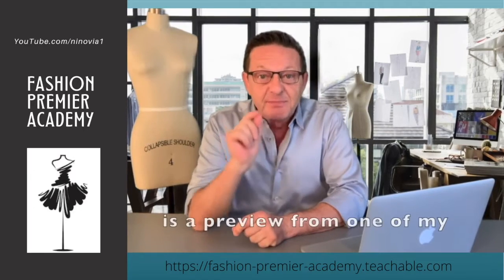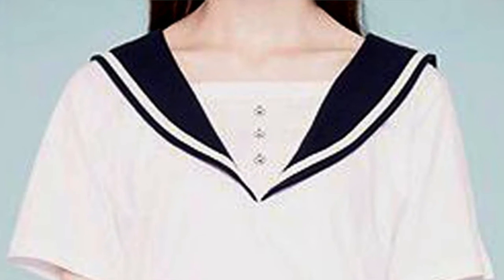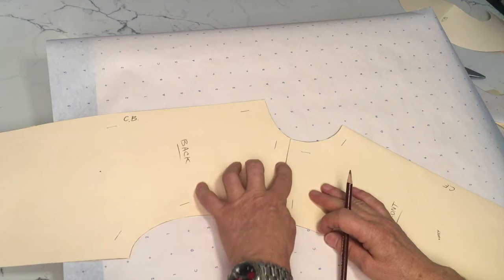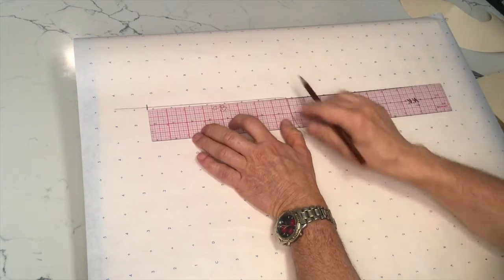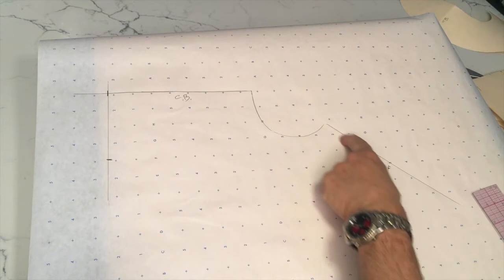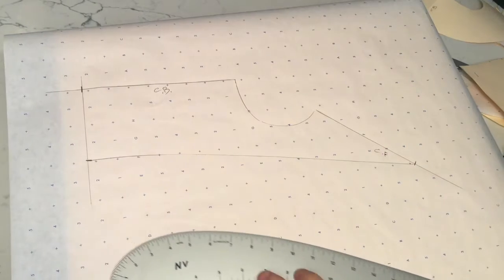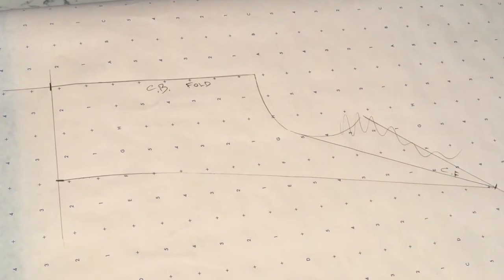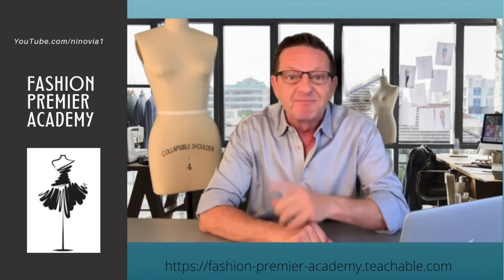How To Make A Sailor Collar Pattern ~ Tutorial How To Draft A Sailor Collar Step By Step ~ Patterns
How To Make A Sailor Collar Pattern ~ Tutorial on How To Draft A Sailor Collar, Step By Step ~ Pattern Making Course.
I'm going to show you how in this Video, which is a preview of one of my Courses on Fashion Design.

Want to learn Fashion Designing? how to make patterns? and draping? and sketching? Want to learn the skills and techniques in designing a fashion line? Want to start your own fashion brand but don't know where to start? Well... that's what I do: FASHION COACHING & CONSULTING is one of my specialties ~ I love to see the growth of your fashion brand, whether you're just starting out or want to expnad your brand.

I love to empower you to create your own future, design your own life, be in charge of your destiny! That's my mission and I'm here to support you in achieving your vision, goals and desires.

My courses are about learning how to be a great fashion designer; whether you are a beginner student or a professional fashion designer, learning skills and techniques in designing is an ongoing process: there’s always something new to learn, even if you know basic fashion design techniques, building on top of that is essential to expand your knowledge of the industry at large. And I love teaching!

Nowadays learning fashion designing online is such an amazing opportunity: you can study fashion in the comfort of your own home, at your own pace, having full lifetime access. Save of the cost of hight tuition, instead learn by watching these high quality videos, which you can rewind and watch over and over again, on your own schedule.

Learning Fashion Sketching, and Fashion Draping and Pattern Making (Pattern Drafting) or you want to explore The Business of Fashion, and learn the business side of fashion, or learning how to put a Fashion Collection together and learning the use of Fabrics and the Textile Industry, these Courses are an amazing opportunity to expand your knowledge, elevate you fashion skills, and add to your existing body of work.

Whether making clothes is a hobby of yours or a financial income generator, these courses empower you to build your confidence and make you a better designer. Regardless whether you are putting together your first fashion design portfolio, or build your fashion website, or learn how to market your fashion line, these courses give you the ability to accomplish all that especially because you will be saving on expensive tuition costs.

I am also a consultant with "Samsung C&T America” (Samsung’s fashion support division), as well as collaborating with European companies "Gemini CAD Systems by Lectra” in creating their promo/educational videos.

I created Fashion Premier Academy so that you can make your dreams a reality.  Go for it!